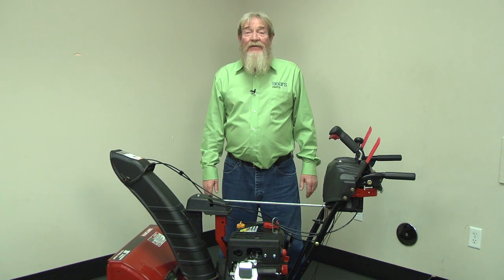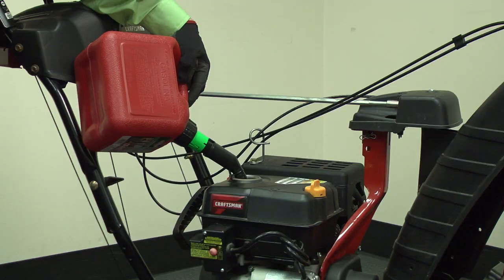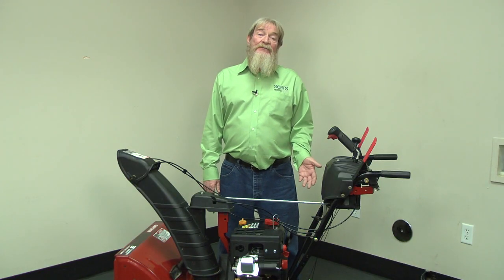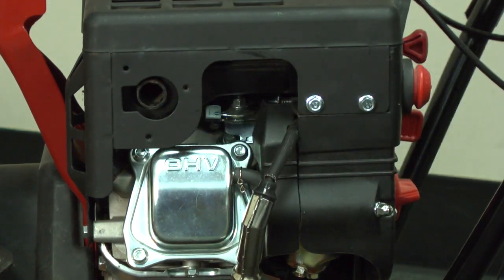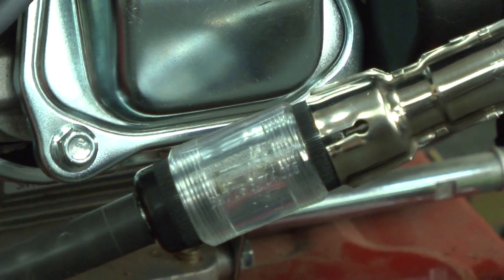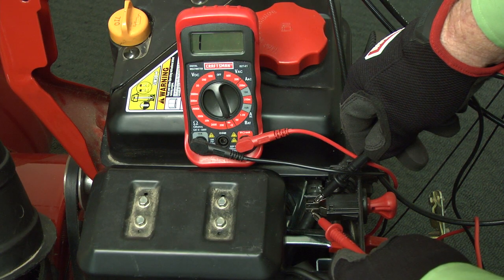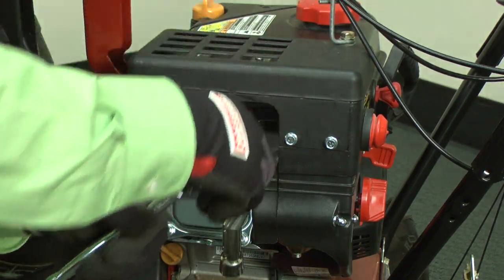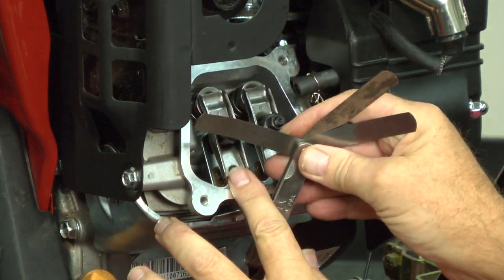Engine Won't Start: Snowblower Troubleshooting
This video from Sears PartsDirect shows what to check if your snowblower engine won’t start, including basic maintenance like how to replace the spark plug and fuel filter, along with more advanced troubleshooting, such as checking continuity, engine compression and valve lash.

1. Check the snowblower gas, fuel filter and fuel line
Fresh, clean fuel is a must. Drain the fuel tank and fill it back up with fresh fuel if the gas is more than 6 months old.
See if the fuel filter is old or clogged. Most owners' manuals recommend changing the fuel filter at the start of every season. This video that shows how to change the fuel filter.
While you're replacing the fuel filter, disconnect the fuel line from the carburetor and the fuel filter and inspect it for damage. Replace the fuel line if it's cracked, stiff or broken. This video shows how.
2. Test the spark plug and ignition system
Spark plugs should be replaced once a season. If the spark plug is from last year, replace it. This vide shows how.
If you know the spark plug is good, and the engine still won’t start, check the ignition system.
• Pull the spark plug wire off the spark plug and connect it to a spark plug tester.
• Connect the spark plug tester wire to the spark plug.
• With the start key in the switch, pull the starter rope and check for a spark in the spark plug tester.
If the ignition system produces no spark, continue to the next section. If the ignition system produces a spark through the tester, skip ahead to the section called “Check the cylinder compression.”
3. Check the stop switch
If you don't see a spark though the tester, a defective stop switch in the ignition system could be the problem. Use a multimeter to check the stop switch.
• Remove the tester, but leave the spark plug wire disconnected.
• Remove the belt cover. Then remove the two bolts securing the gearbox bracket and move it aside to access the muffler cover bolts.
• Remove all six bolts and pull the cover off. Then remove the wires from the stop switch.
• Set the meter to measure continuity and place the meter probes on the stop switch leads.
The multimeter should measure no continuity though the stop switch with the start key inserted. If it measures continuity, replace the stop switch. This video shows how.
If the stop switch is okay, have a service technician check the position of the ignition coil and adjust the air gap if necessary. The ignition coil may need to be replaced if the air gap is correct.
4. Check the cylinder compression
Now let’s move on to checking engine compression. After you get everything put back together, remove the spark plug from the cylinder. Pull the starter rope several times to purge any fuel or oil from the cylinder.
If the compression meter doesn’t reads 0, release the pressure inside the meter. Install a compression gauge in the spark plug hole. Pull the starter rope repeatedly, until the needle on the gauge stops rising.
The multimeter should measure between 40 and 60 psi of compression. If the pressure is outside that range, you may need to adjust the valve lash. This video shows how.
If the valve lash adjustment doesn’t solve the problem, the snowblower could have a stuck valve, or several other engine issues. Have a service technician check that out.

Look up your model to make sure you get the right parts for your snowblower.